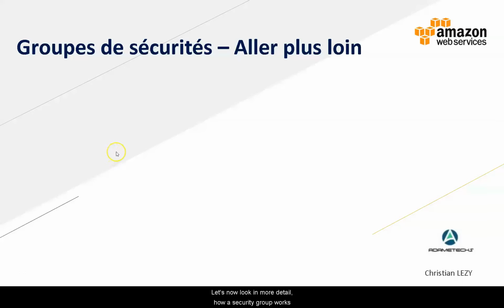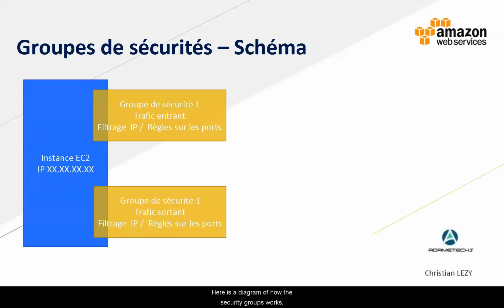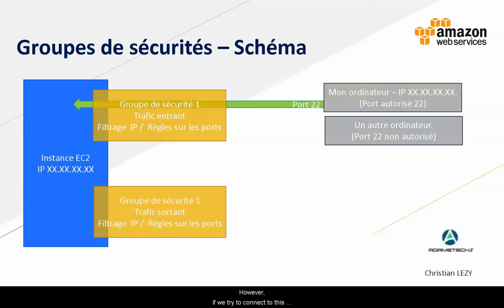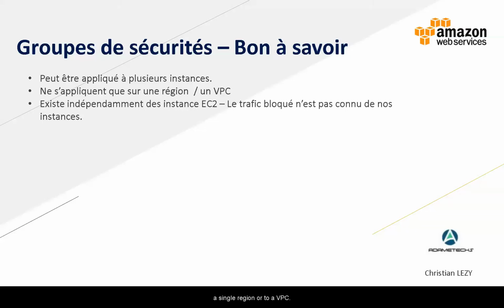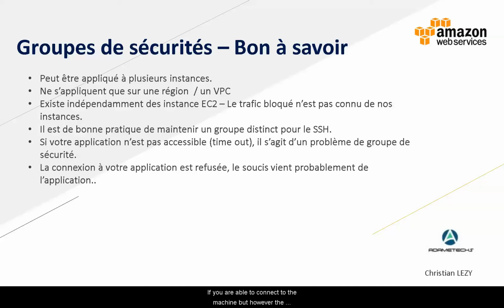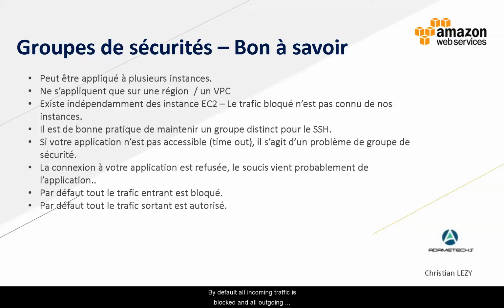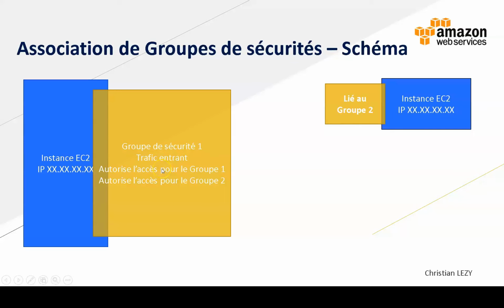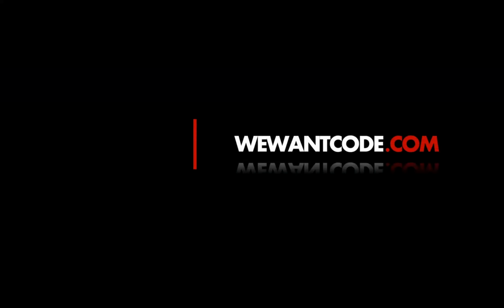Learn 3.22 How AWS Security Groups Work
Learn how Amazon Web Services (AWS) security groups work in this video from AWS Training.

AWS security groups are a great way to manage your security in AWS. In this video, you'll learn about the anatomy of an AWS security group, and how to create, delete, and modify security groups. You'll also learn how to use policies to set security group rules. By the end of this video, you'll have a good understanding of how security groups work in AWS!
In this video, we're going to learn how AWS security groups work. We'll cover the basics of what security groups are, how to create and manage them, and how to use them to protect your resources from unauthorized access.If you're interested in learning more about AWS security, this video is for you! By the end of this video, you'll have a better understanding of how security groups work in AWS, and how you can use them to protect your resources.In this short video, we'll show you how to use AWS Security Groups to protect your resources. We'll explain the different types of security groups, how to create them, and how to use them to protect your resources.If you're new to AWS, then this video is a great introduction to Security Groups. We'll teach you the basics of how Security Groups work in Amazon AWS, and show you how to use them to protect your resources.Security Groups are a great way to protect your resources from unauthorized access, and this video will help you get started using them! 🔗 Tous nos cours gratuits